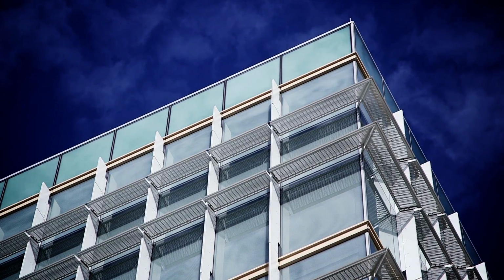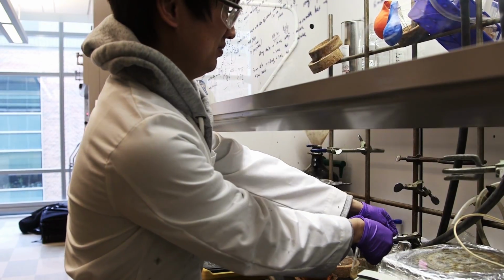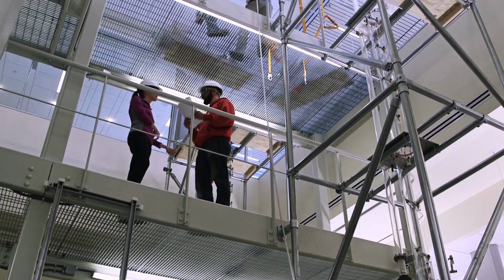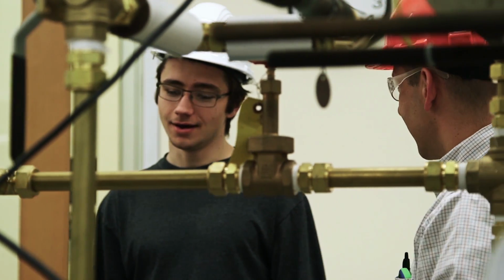Thank you for your investment in innovation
The new Koffolt Laboratories and the Chemical and Biomolecular Engineering and Chemistry Building (CBEC) promotes an innovative, collaborative research environment giving Ohio State an edge to play a leadership role in important scientific advancements.